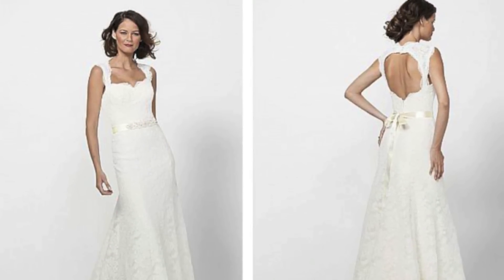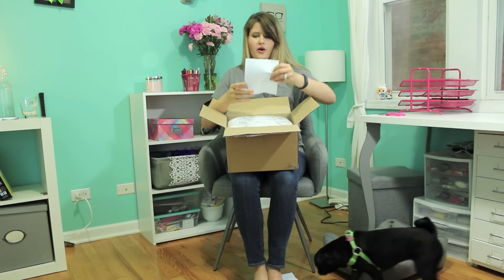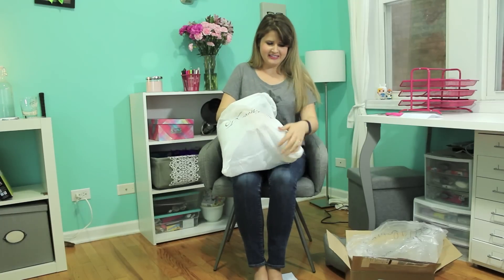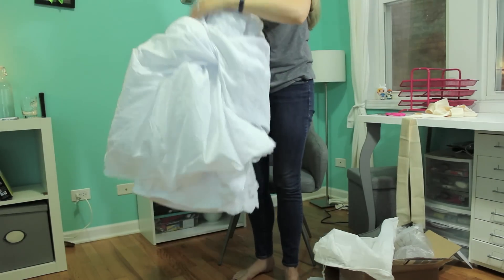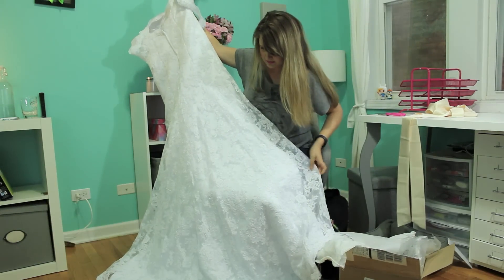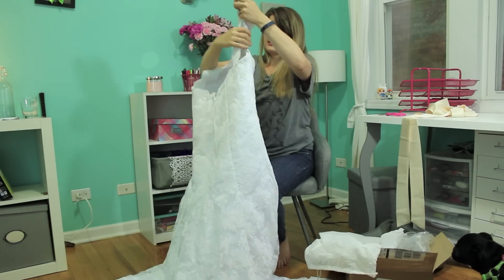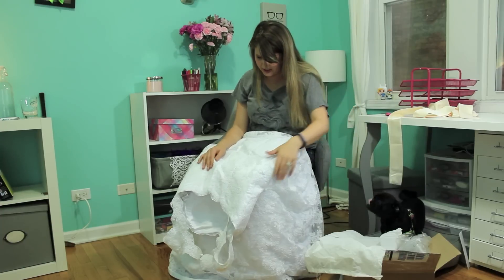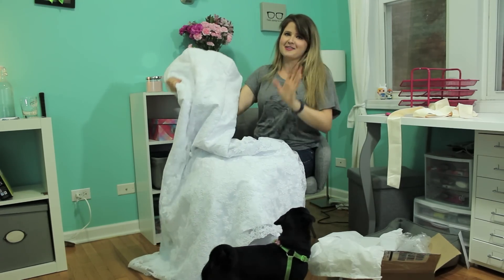Dressilyme Review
I got my wedding dress direct from China using dressilyme.com and had to share my thoughts. This is the unboxing video of my wedding dress, so you get my honest reactions!